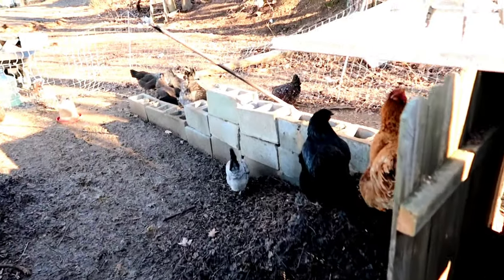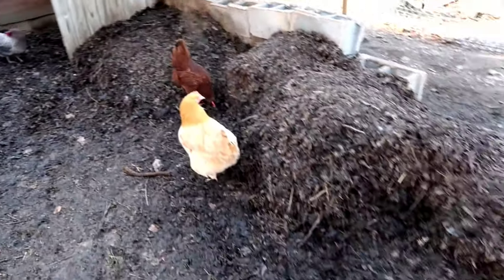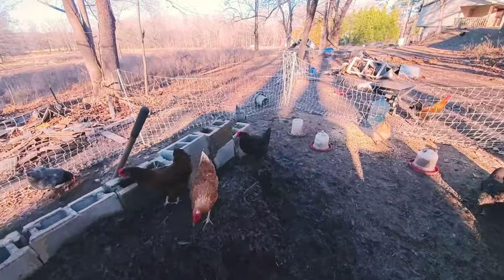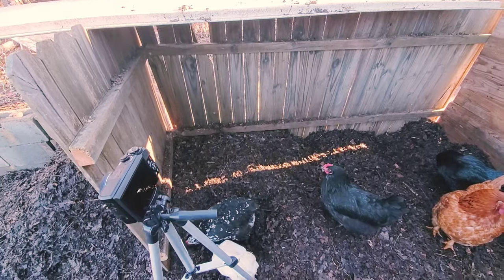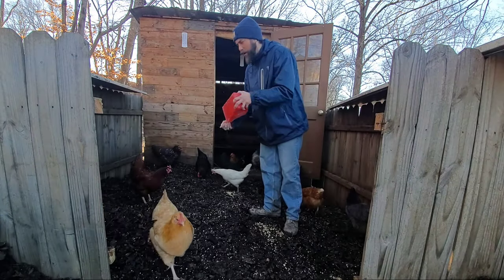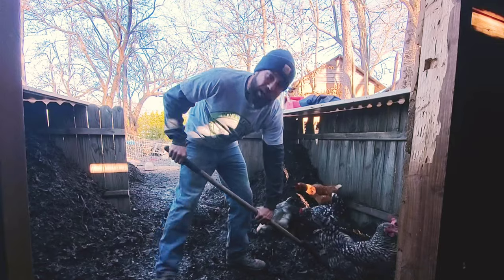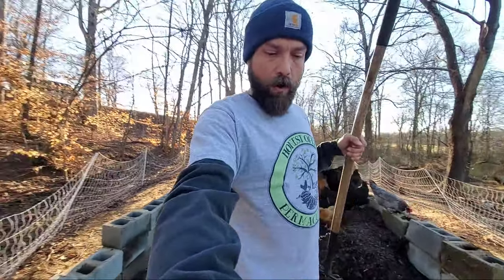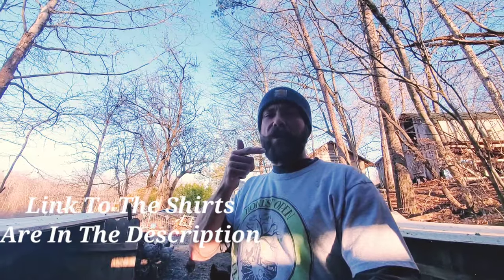Chicken Composting System (week 9)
We are back at the compost system. In this episode, we will be extending the wall in Bay 3 also turning compost. Thank you very much in advance!